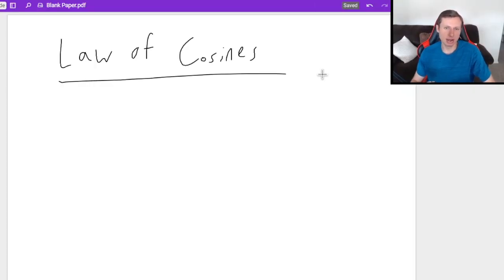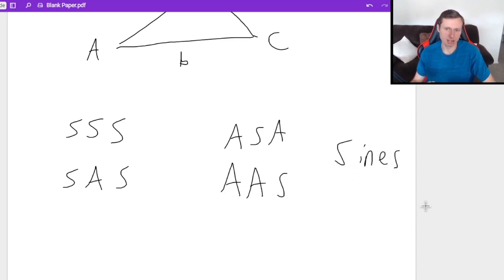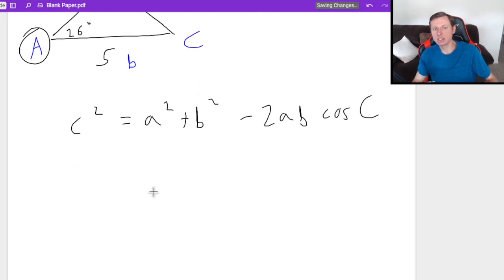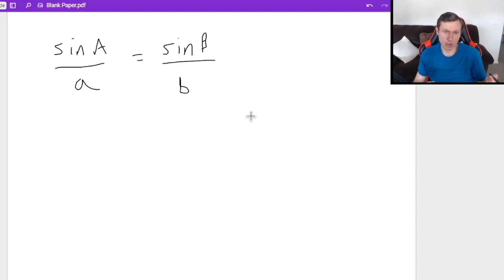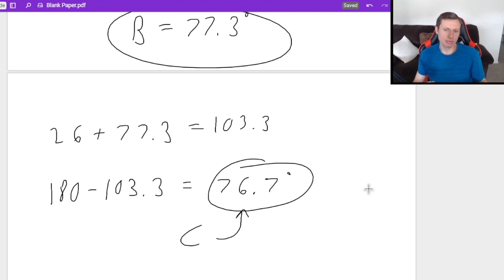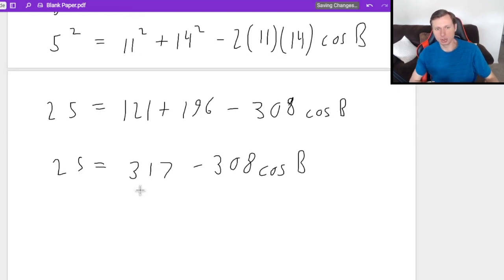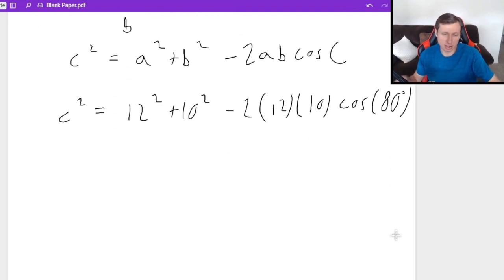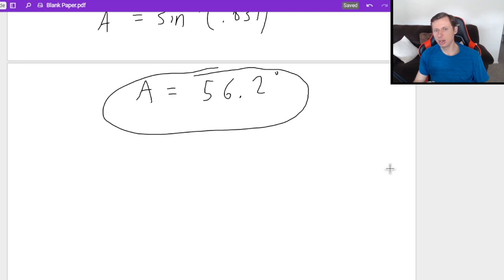Law of Cosines (Pre-Calc/Trig)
I explain the law of cos for precalculus and trigonometry.